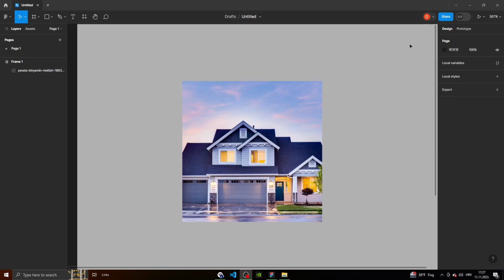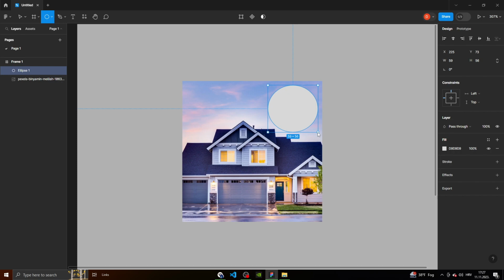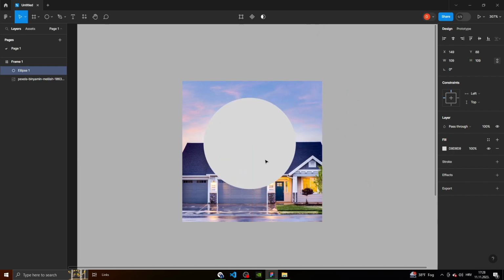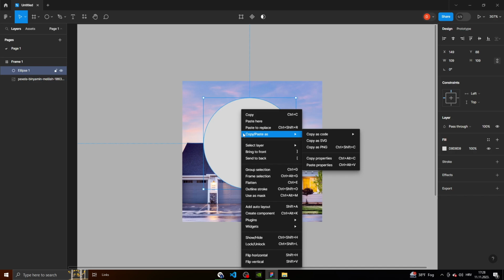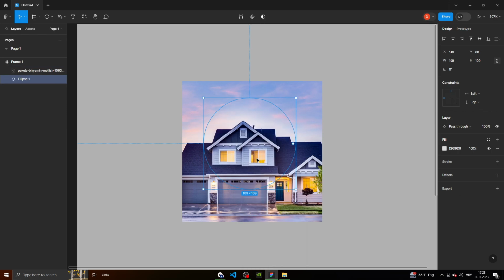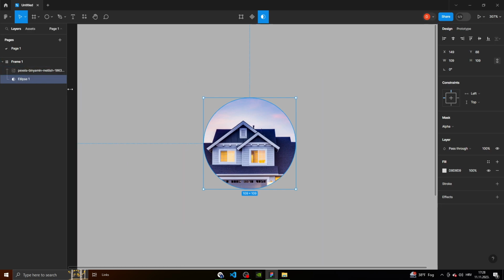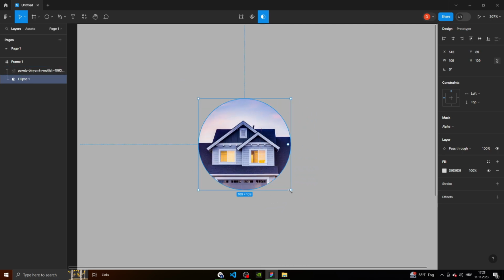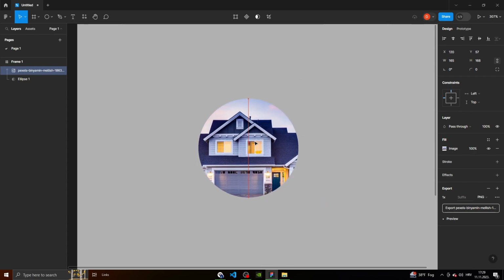How to Mask in Figma